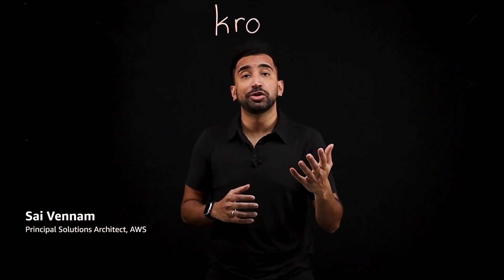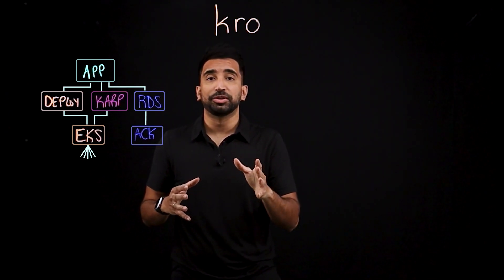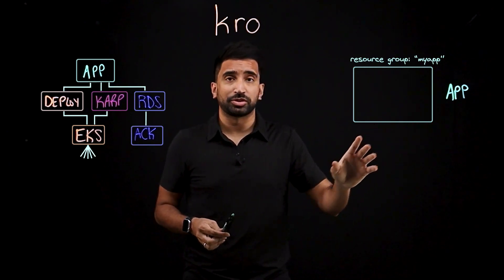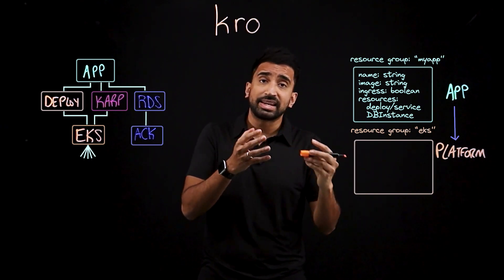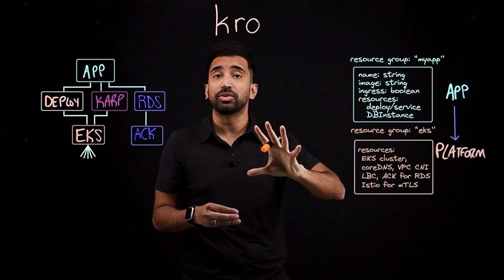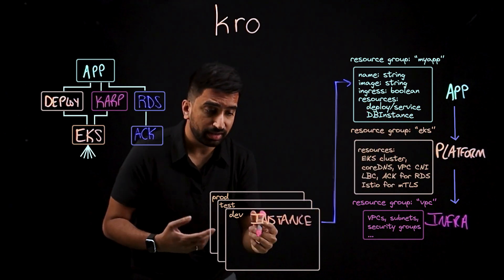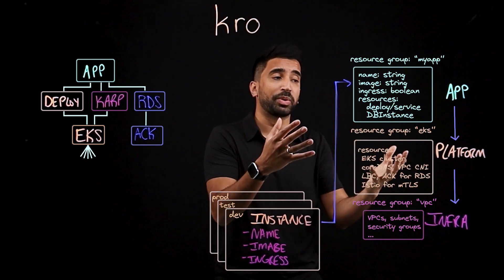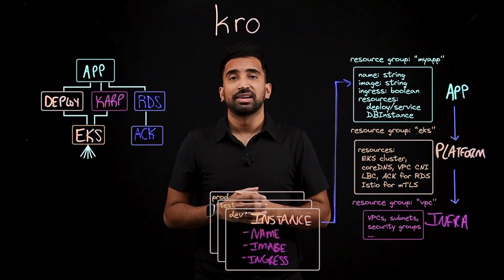Kro Explained | Kubernetes Resource Orchestrator | Simplify K8s APIs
What is kro? Kro (Kube Resource Orchestrator) is an open-source project that provides a powerful abstraction layer in Kubernetes to handle the dependency and configuration ordering for your resources; it also helps you create and manage them. Kro allows you to define custom Kubernetes APIs with simple configuration. You can use kro in any Kubernetes cluster.

0:00 Sample application
1:31 App Resource Group
2:10 Platform RG
3:25 Infrastructure RG
3:43 Instances
4:38 How is kro different?